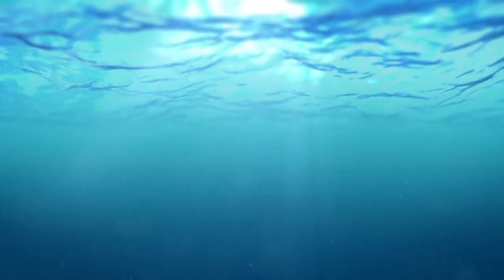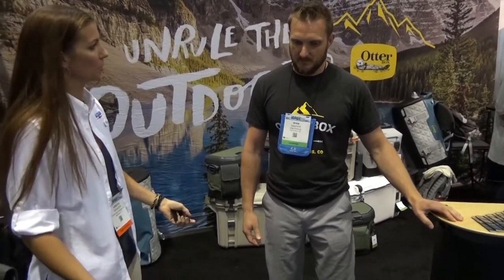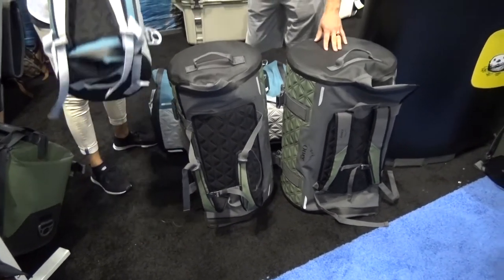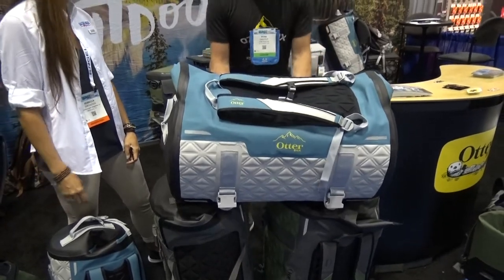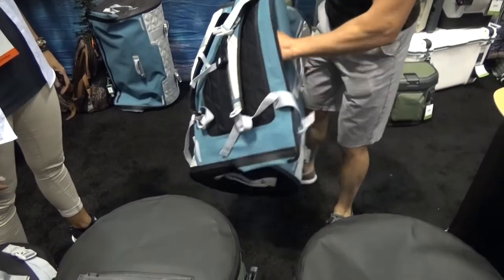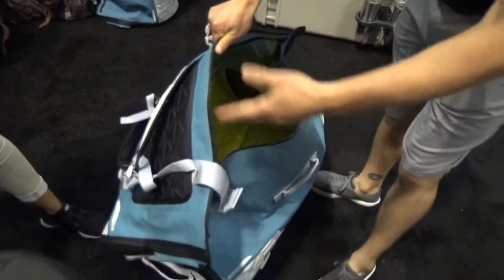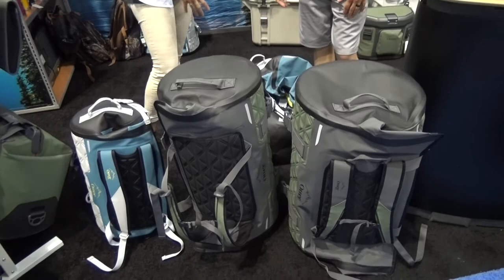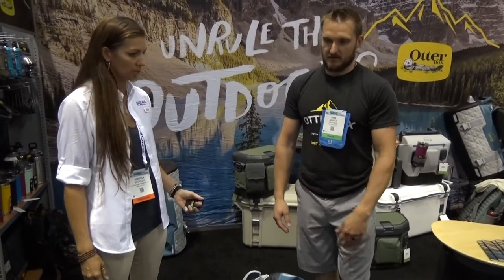Otter Box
We stopped by Otter Box at ICAST 2018 to see their latest product lines